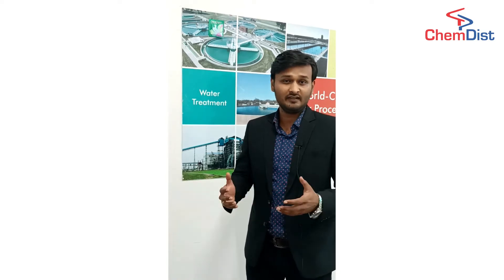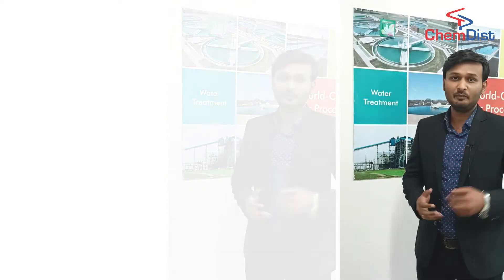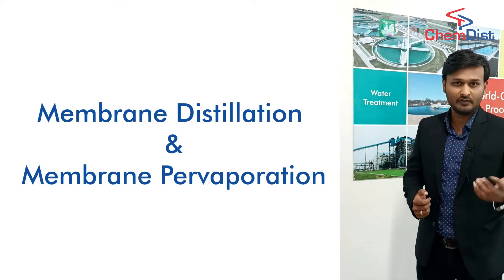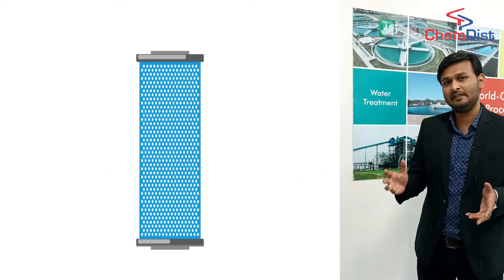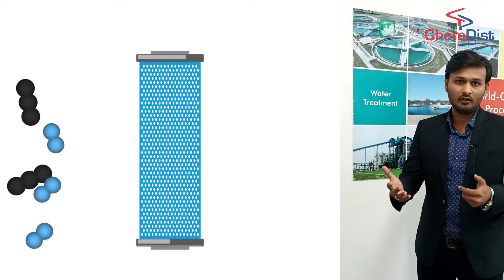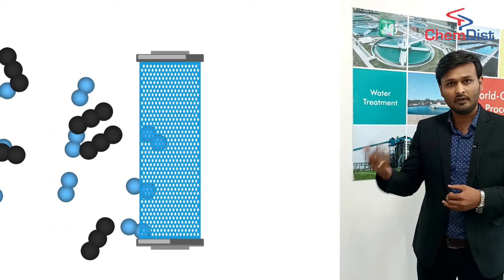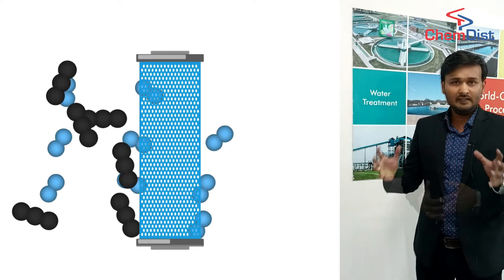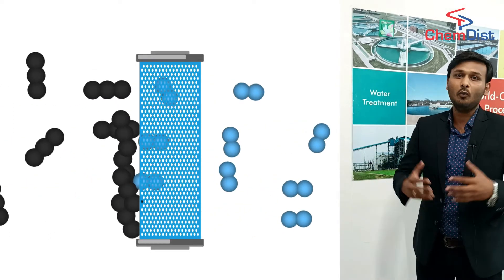Nikhil Bhavsar Speaks about Membrane Distillation & Pervaporation | Chemdist Membrane Systems | Pune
Watch Nikhil Bhavsar, Senior Application Engineer, speak about the Chemdist Membrane System. Learn what is membrane system and it's purpose and features. See how Chemdist is offering an advanced membrane solutions for water distillation and filtration.